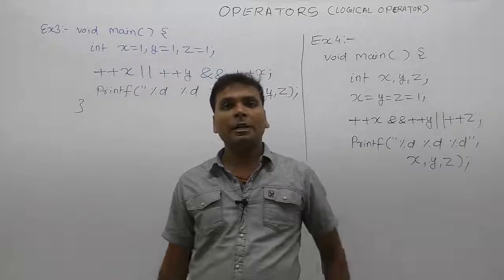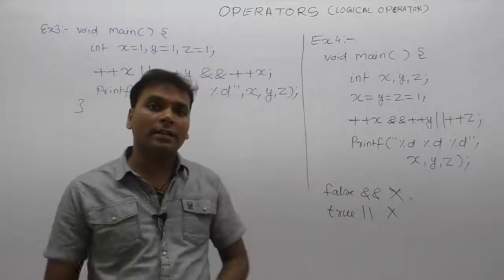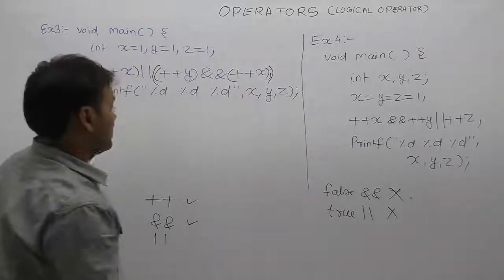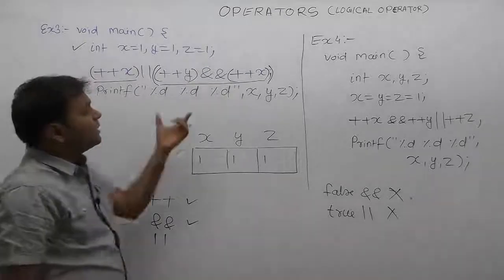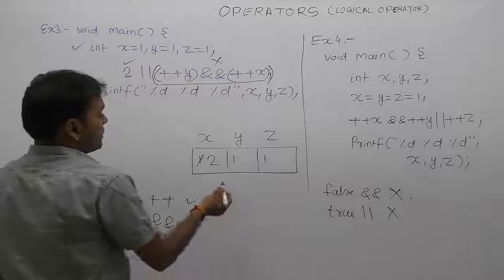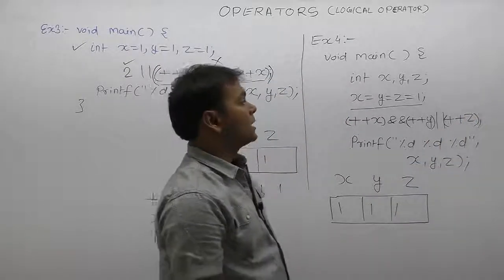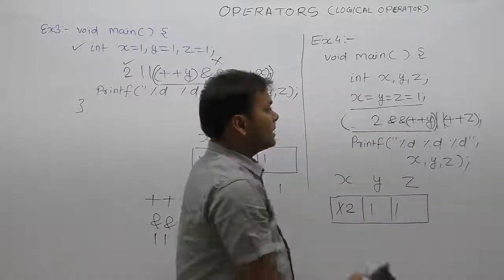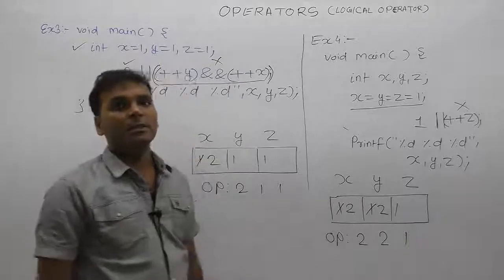Examples of Logical Operator in c-Part128 | C Language by Java Professional